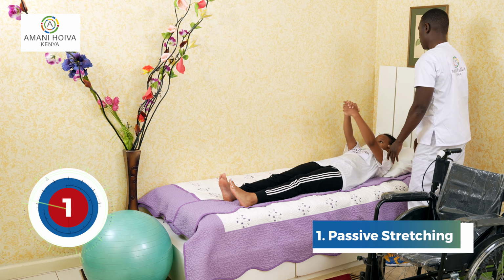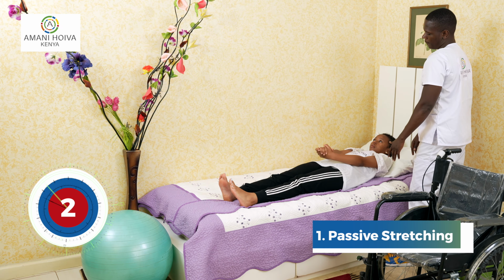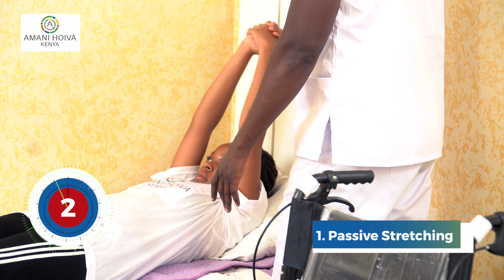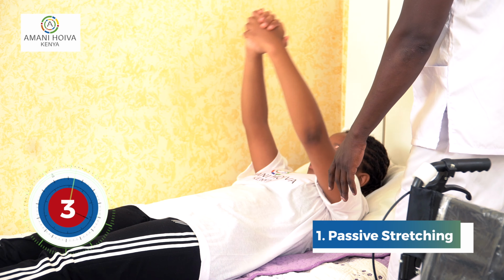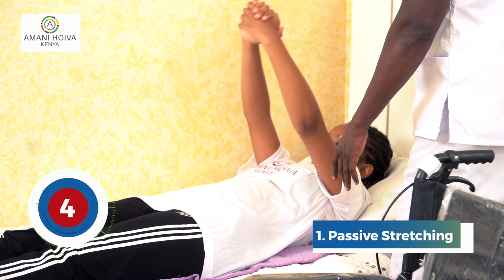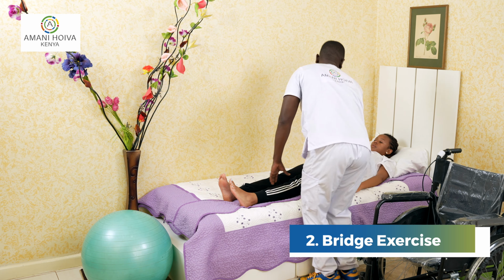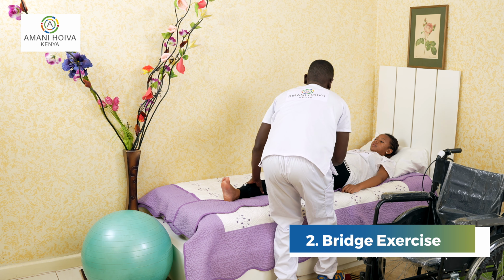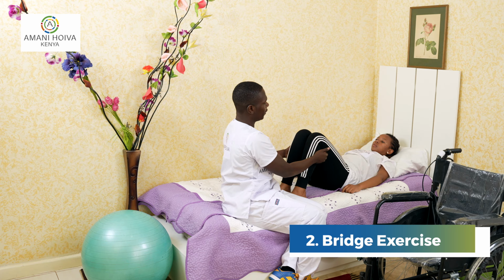Spinal Cord Injury Rehabilitation Exercises for People with Limited Mobility | Amani Hoiva Kenya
Rehabilitation should be tailored to each person's level of mobility. This guided rehabilitation session is designed for people living with a spinal cord injury who have limited mobility and require exercises that can be performed safely within their functional abilities.

The session focuses on promoting joint mobility, maintaining muscle function, supporting circulation, and encouraging continued rehabilitation through structured movement.

Through its Digital Rehabilitation Programme, Amani Hoiva Kenya is helping patients and caregivers access guided rehabilitation wherever they are, supporting continuity of care beyond traditional healthcare settings.

Visit amanihoivakenya.co.ke to learn more about our digital rehabilitation services.